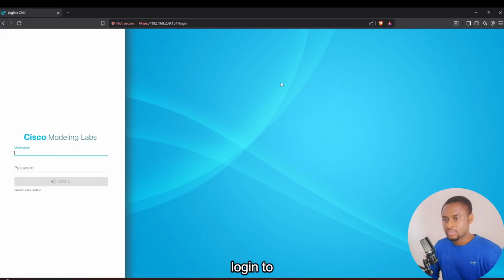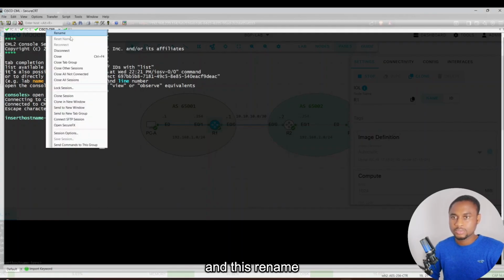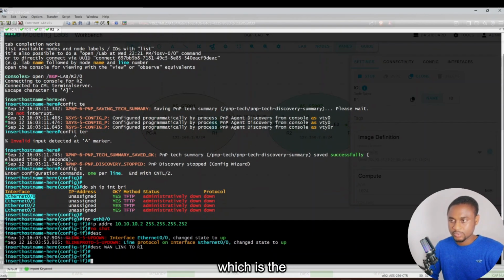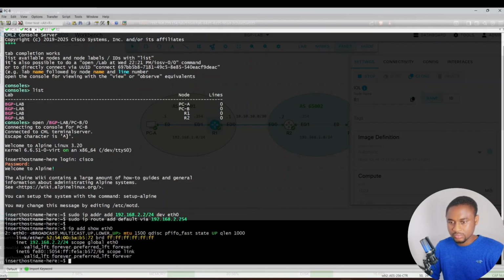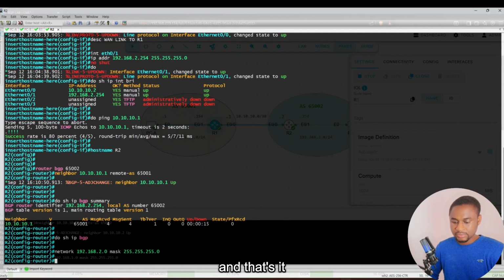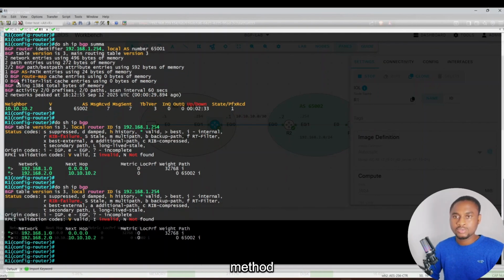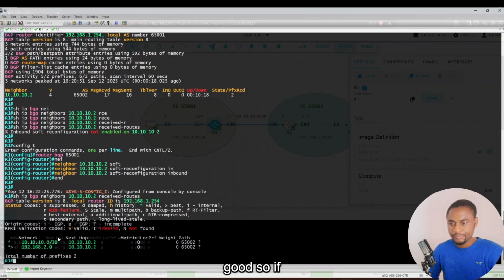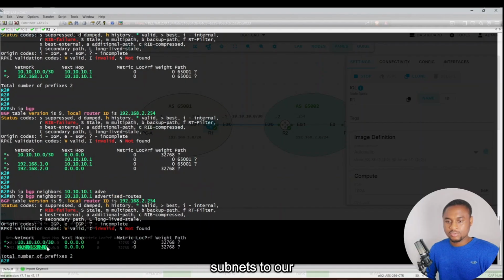BGP Configuration Lab on Cisco Routers | Advertise LAN Subnets Step-by-Step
Learn how to configure, verify, and advertise LAN subnets using BGP (Border Gateway Protocol) between two Cisco routers in this hands-on lab tutorial.
Perfect for CCNA, CCNP, and network engineering students, this lab covers:

Basic BGP setup between two routers.
Advertising and verifying LAN subnets using both the network and redistribute connected command.
Essential BGP verification commands.